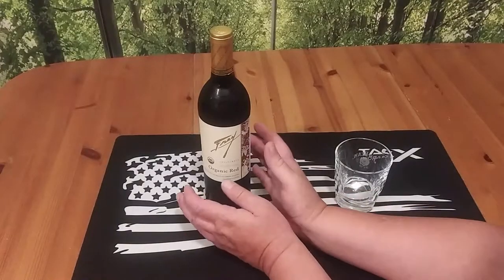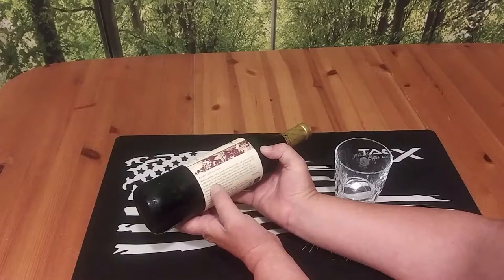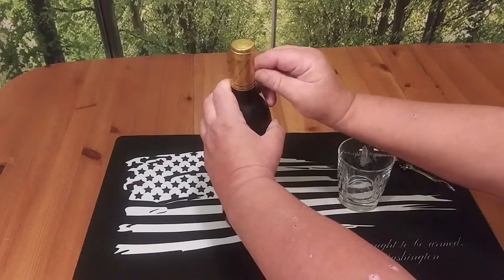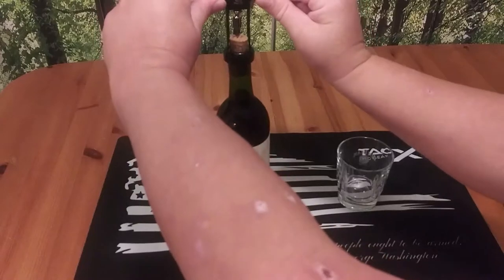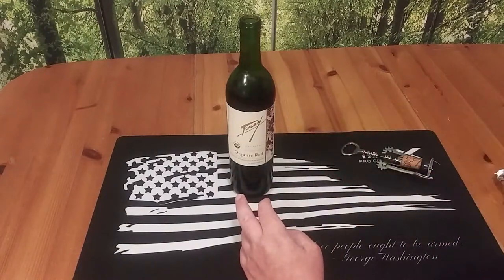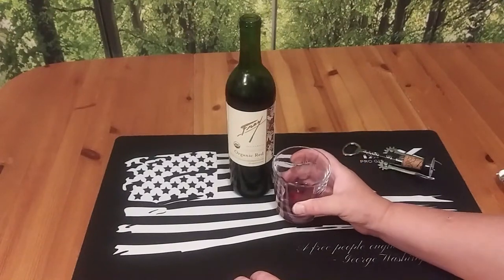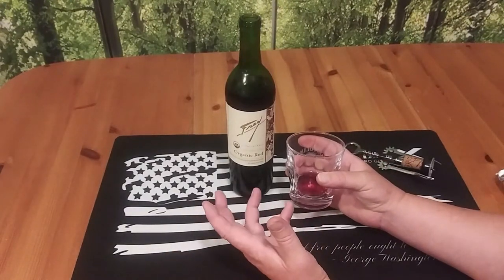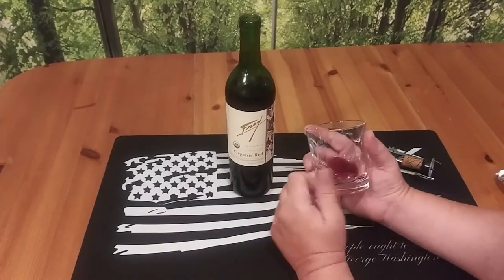Frey Organic Red Wine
Wine Reviews # 14 Frey Organic Red Wine